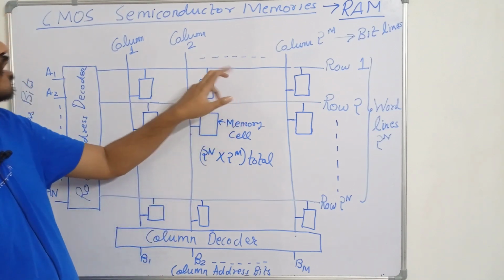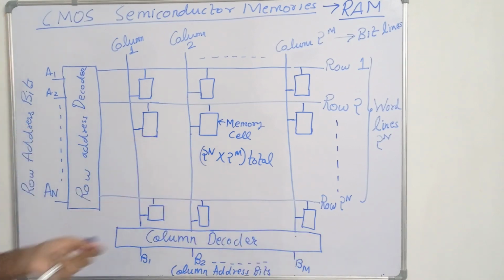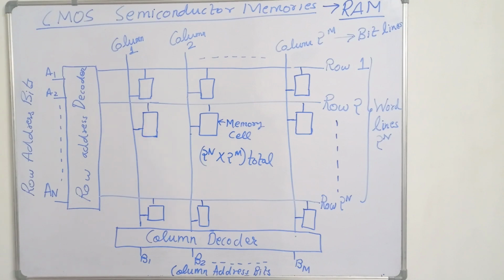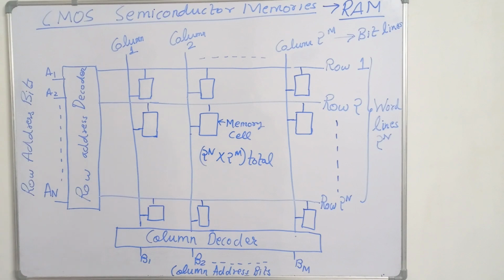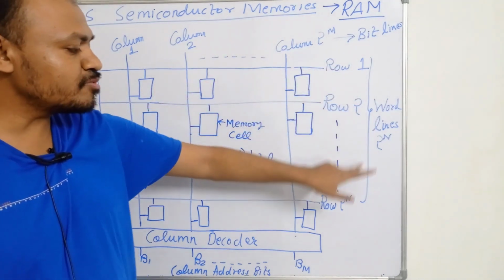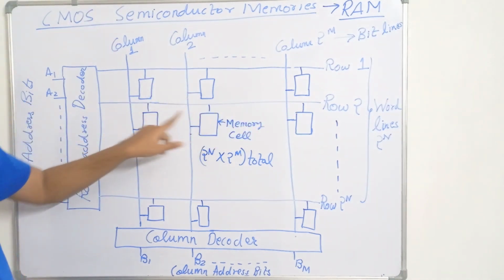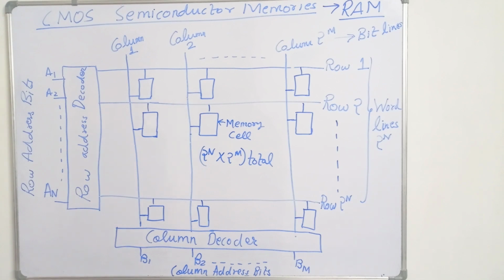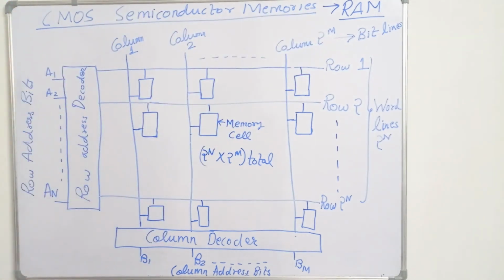Semiconductor Memories | RAM array organization | CMOS circuits | VLSI design